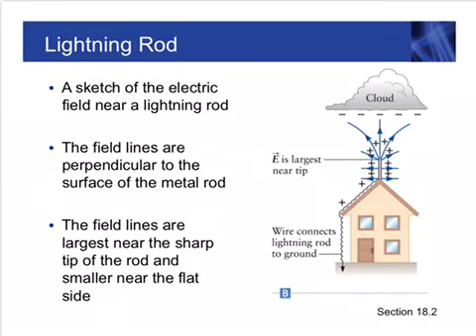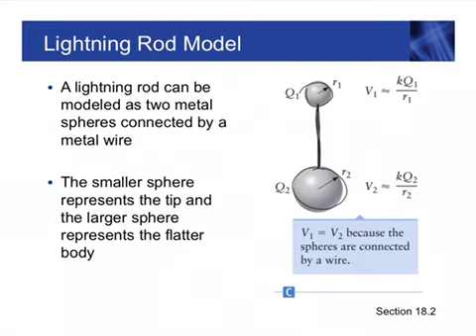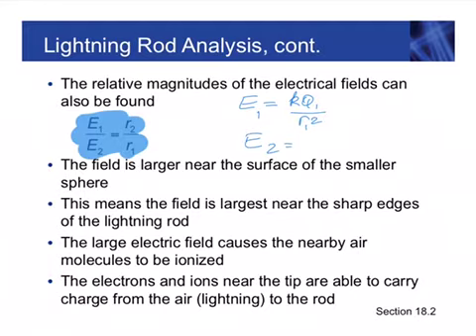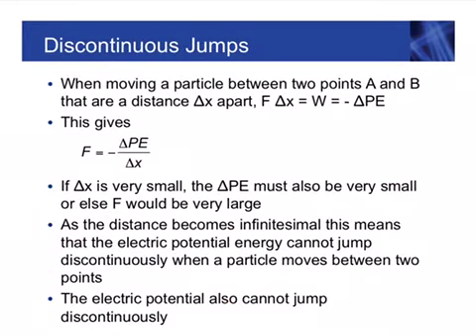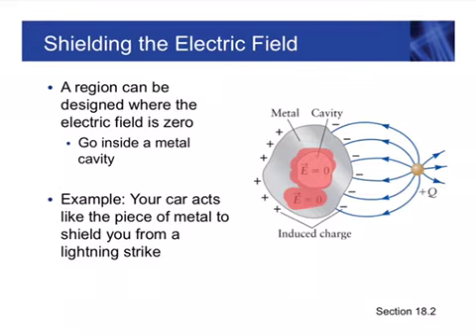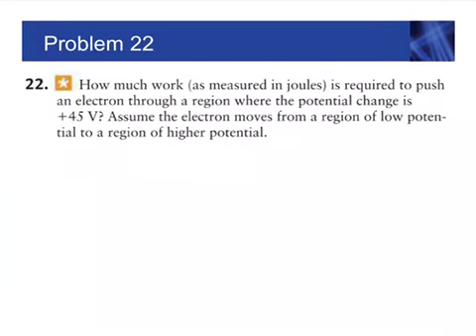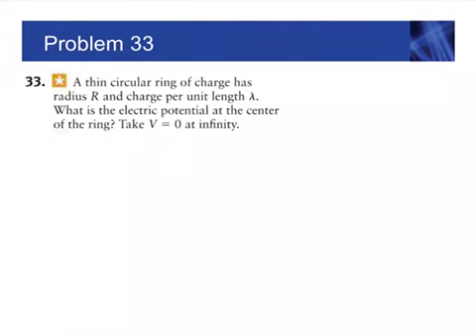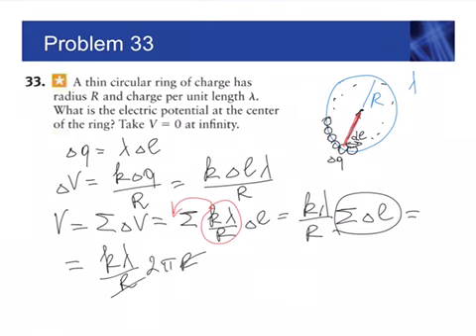Lecture 3 video 4